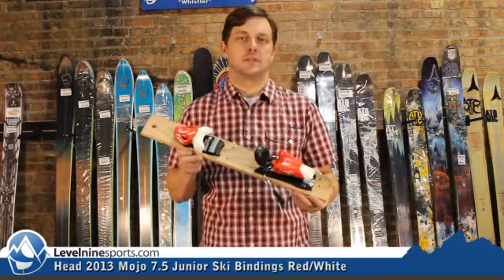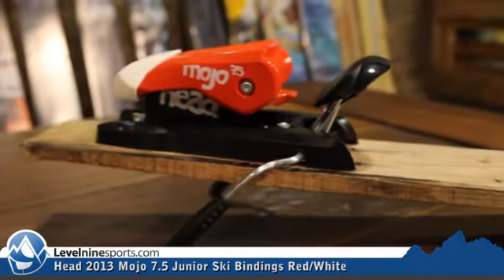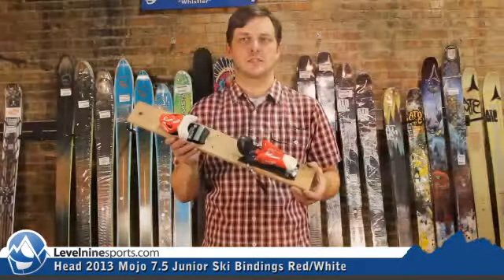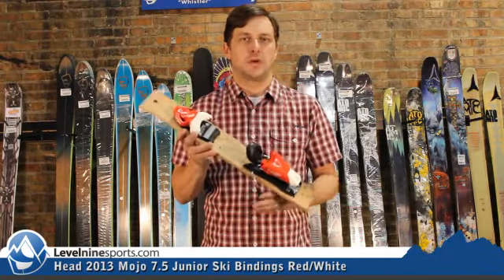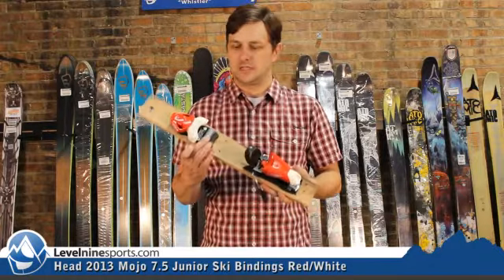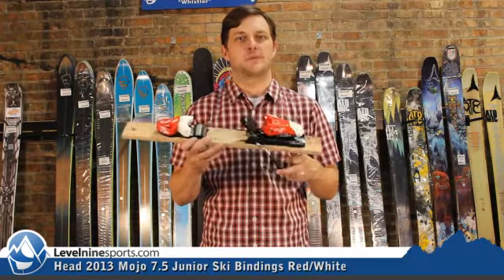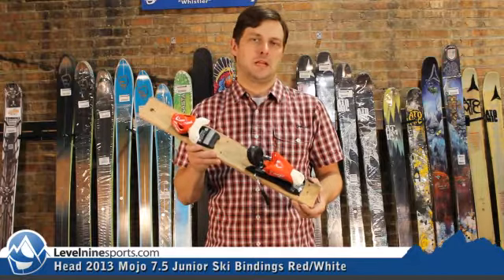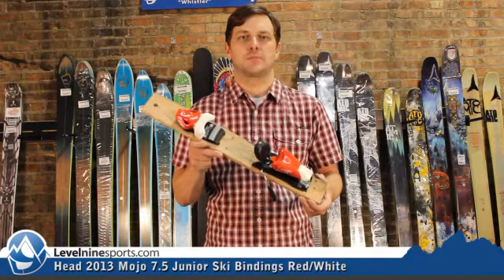Head 2013 Mojo 7.5 Junior Ski Bindings Red/White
The Head Mojo 7.5 combines lightweight design with performance for the
freeride skier in mind. Cool graphics and wide brake arms make this
perfect for park and powder. An incredible value for a high quality
Head binding. All in all, the Mojo 7.5 is a good match junior skiers or
very lightweight adult skiers.